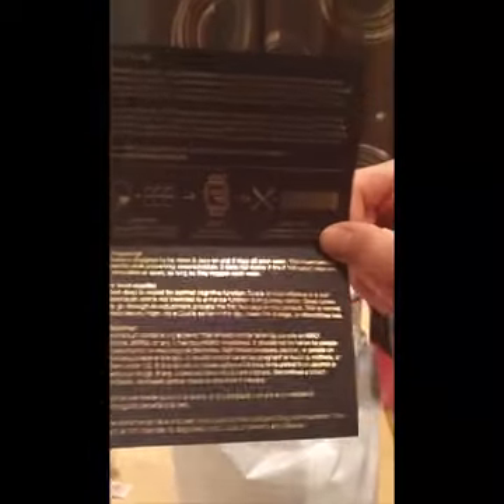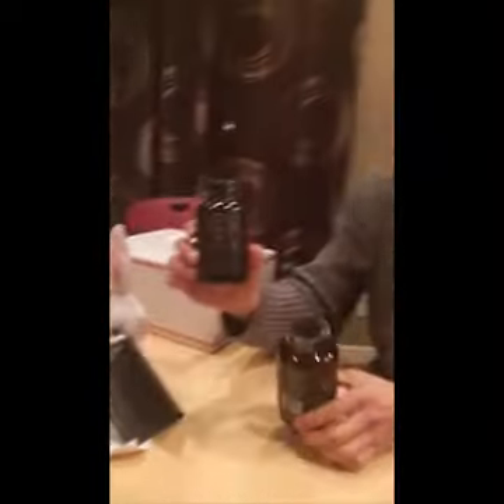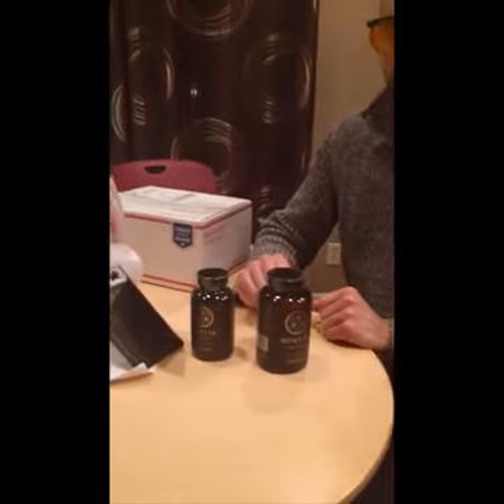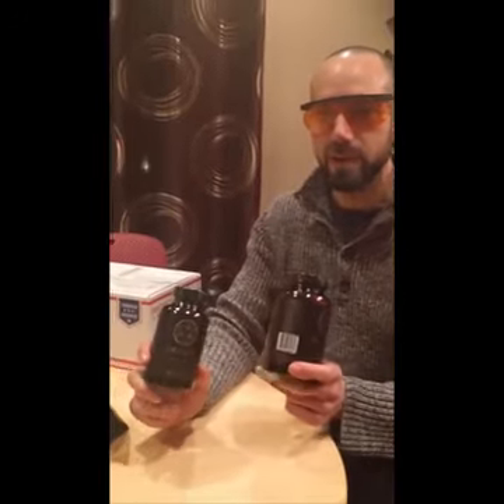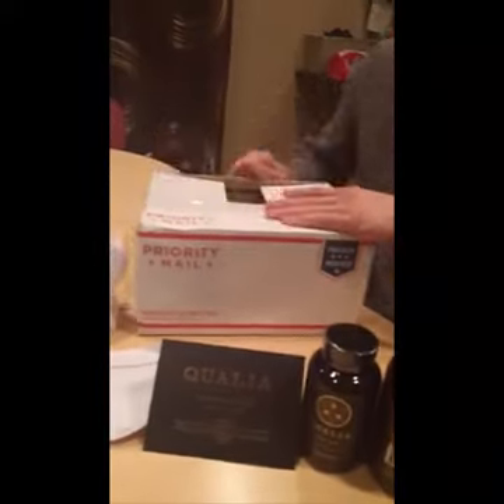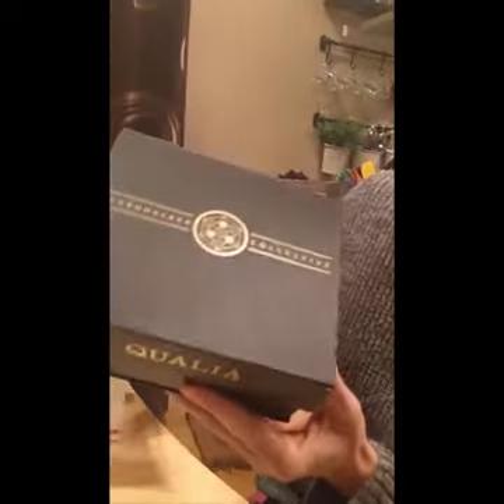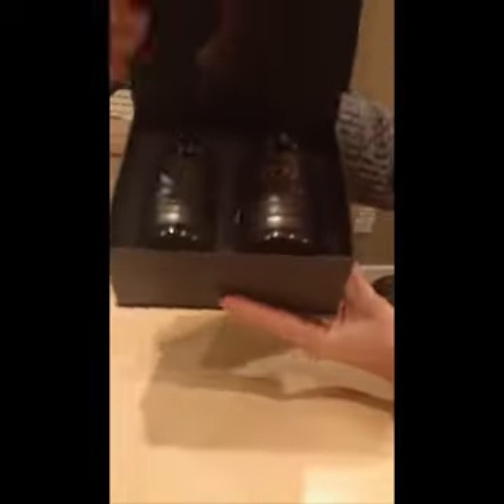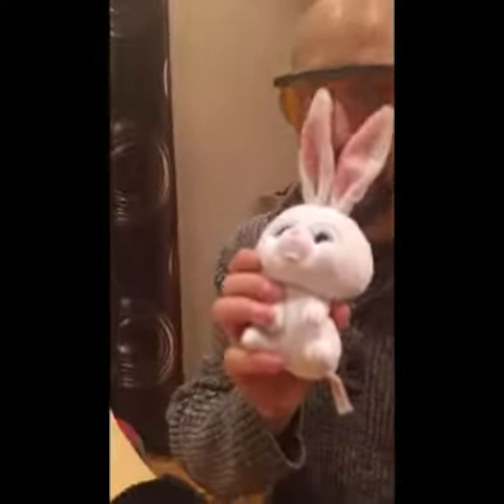Qualia Unboxing - What's Inside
We Show you what comes in your Qualia order. My kids wanted to help make this video, so my 7 year old is behind the camera. Find out what special effects happen at the end!!